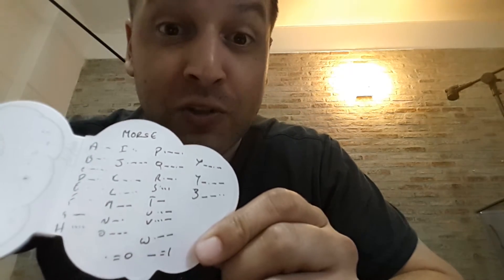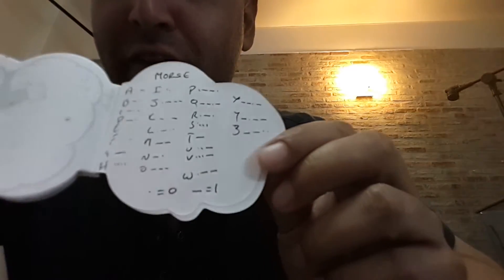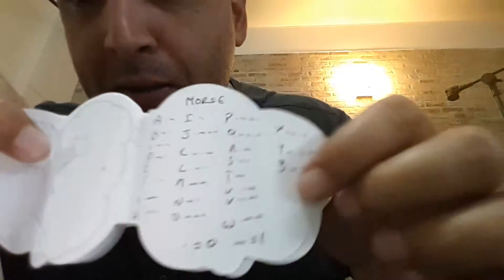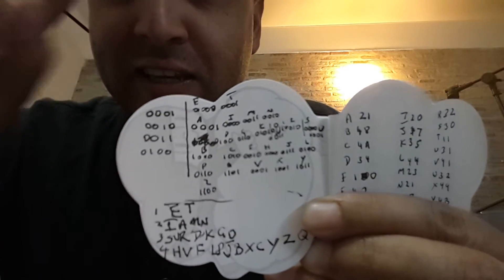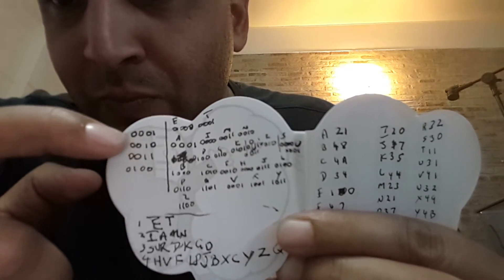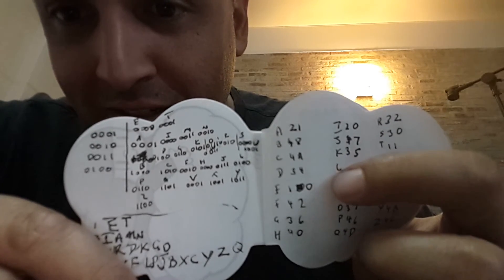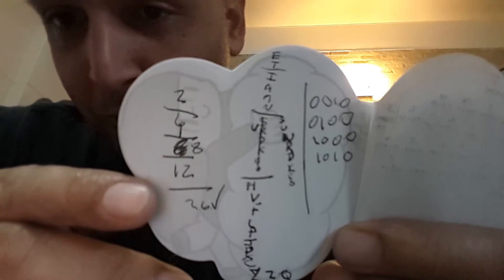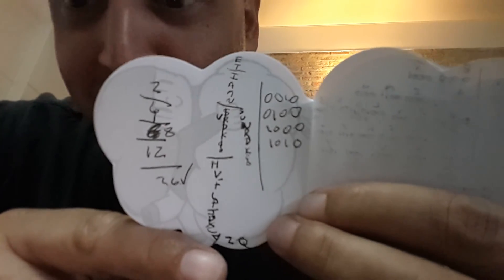Language and Patterns - Linking Morse Code, Binary, Hexadecimal and Language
NERD ALERT: Here's a clip for the language / computer nerds out there.  I was trying to pass the time on the plane just now back from Penang and so did something I have wanted to do for a while now - I converted Morse Code to Binary, then converted that Binary to Hexadecimal and subsequently created a new alphabetic order for the English alphabet.  Enjoy  :)